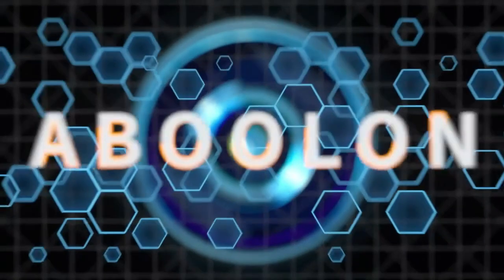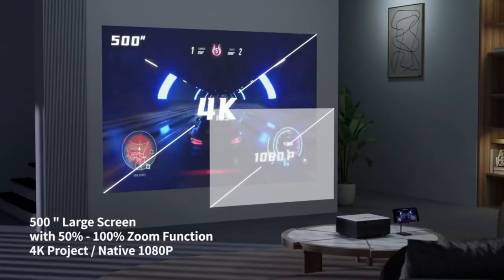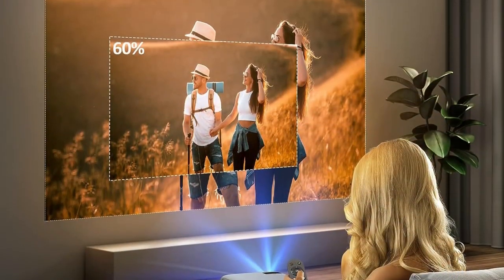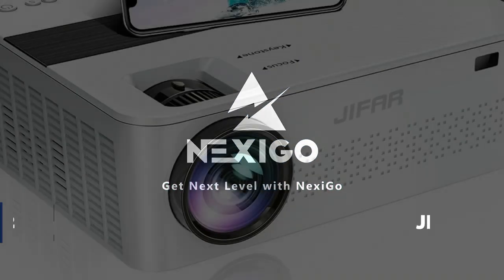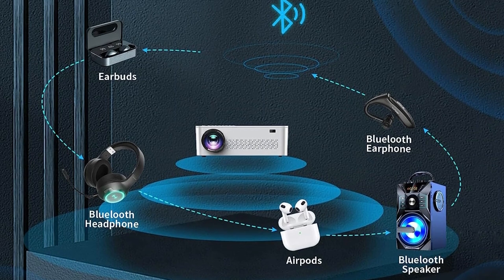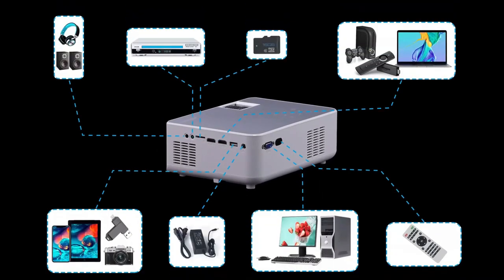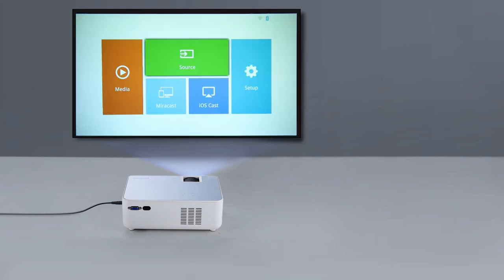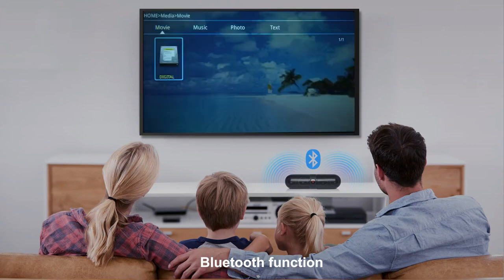Best Projectors for Outdoor Movies In 2023: Transform Your Backyard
In this video, we reviewed the best projectors for outdoor movies in 2023

► Links to the Best Projectors For Outdoor Movies listed in this video:

►3. NexiGo PJ40 Projector

►2. JIFAR 5G WiFi 4K Bluetooth Projector

►1. FANGOR 1080P HD Projector

If you are looking for the Best Projectors but don’t know where to begin, we’re here to simplify the process and bring to you reviews of some of the Best Projectors For Outdoor Movies In 2023 that are available on the market.  It can be exhausting to navigate through an array of choices, but this video will make things easier as we introduce the best projectors for outdoor movies of 2023 that stand out from the rest. This list is based on customer reviews, quality and more.